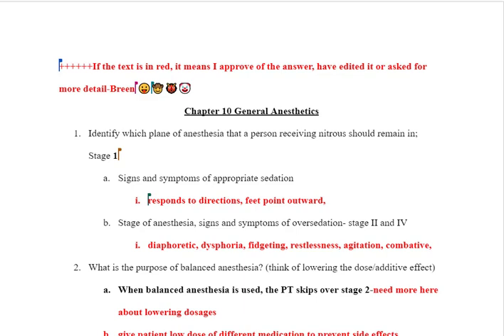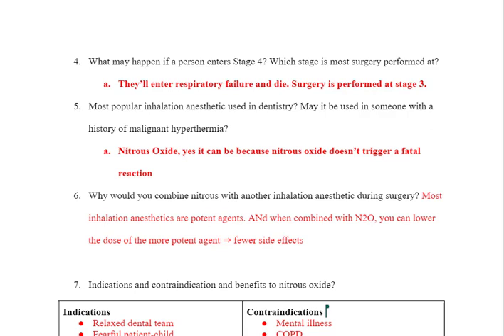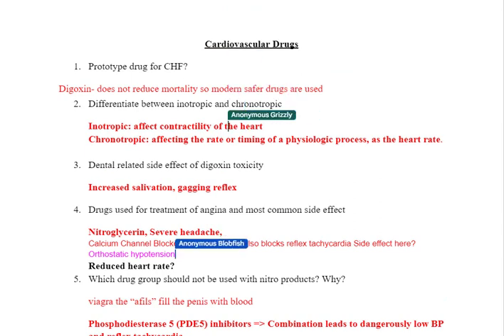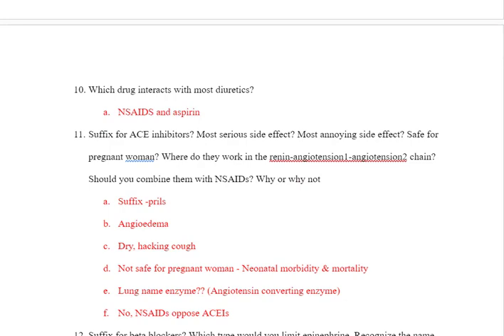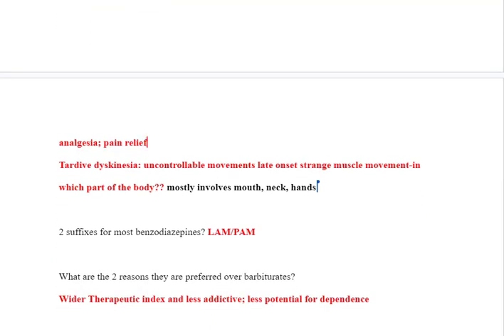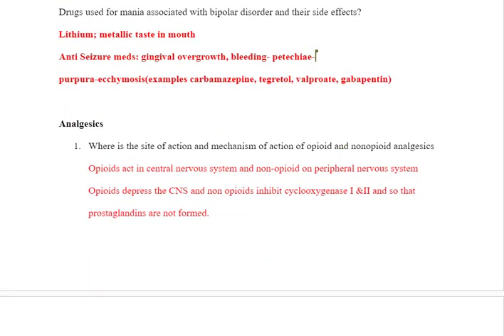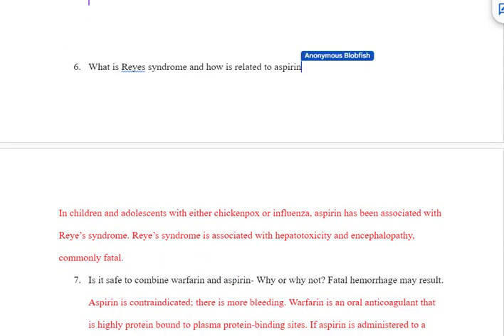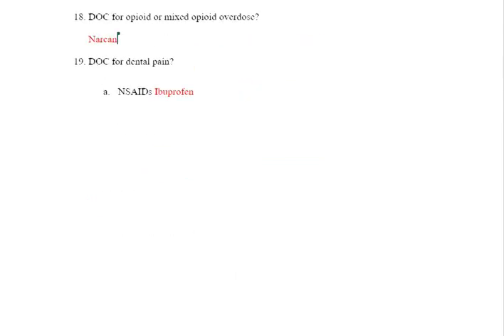Exam 2 Pharm Guide